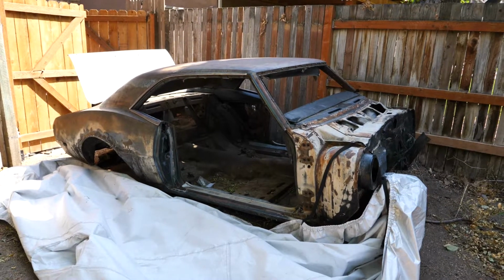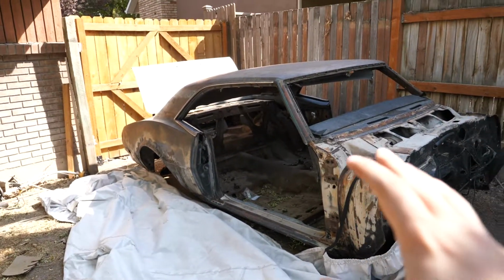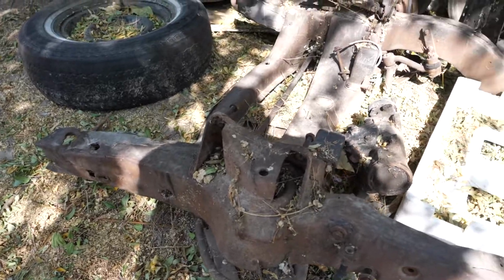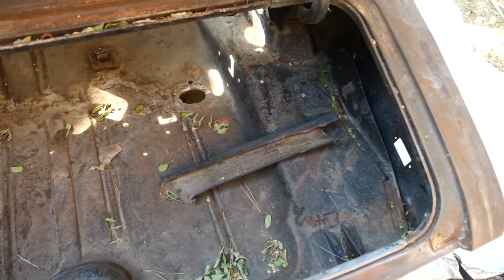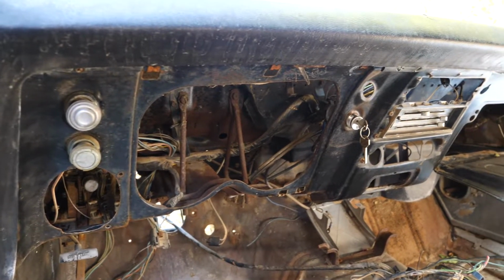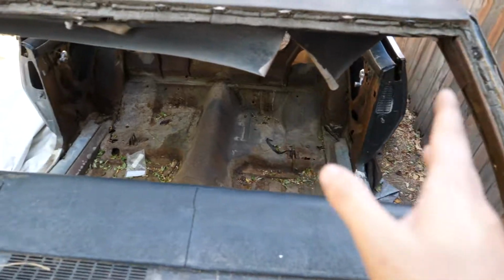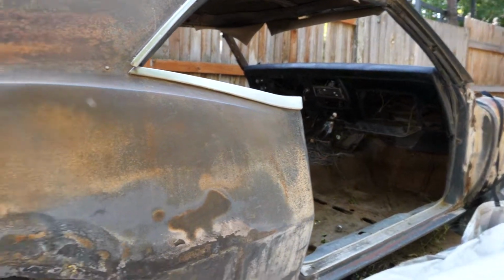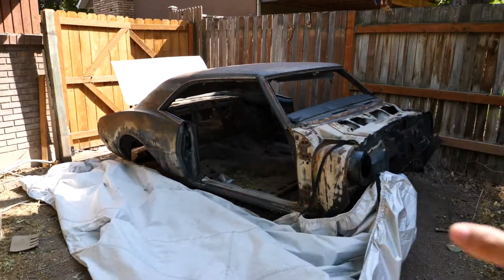CATASTROPHE Camaro BARNYARD Find - [First Gen Camaro Build Intro]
Saved this car from being crushed! This was listed for sale for a while and the owner decided to part it out and and then send the body to the crusher to make room. He had sold plenty of parts and it is now a shell. I bought the shell and purchased spare parts he had lying around and I plan on restoring and upgrading it!